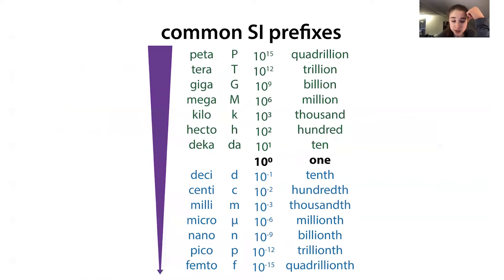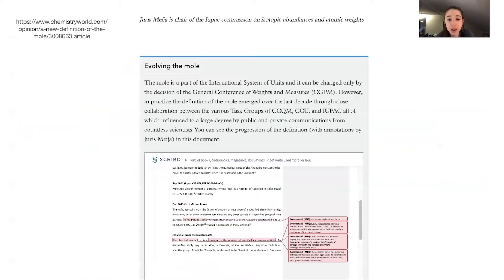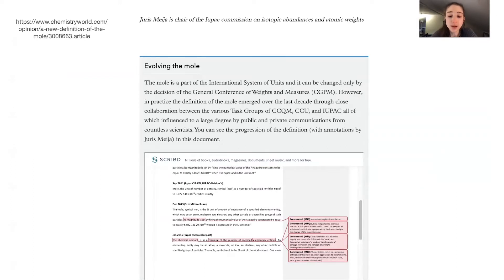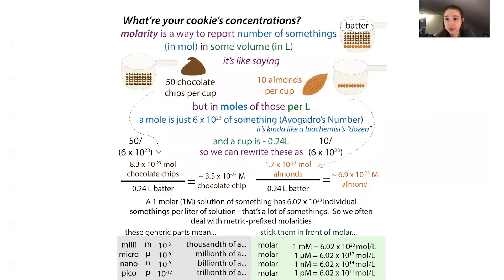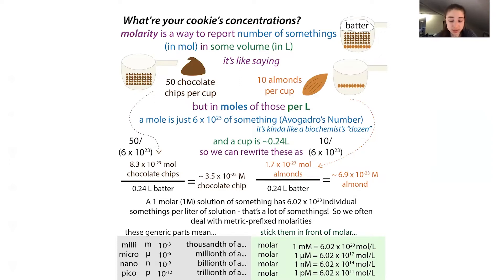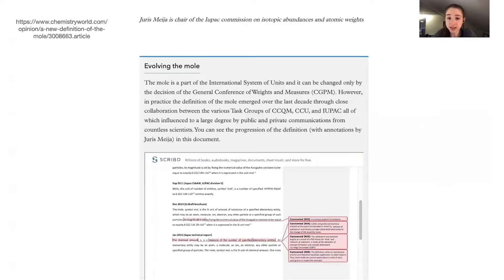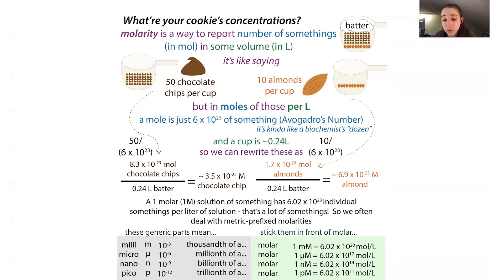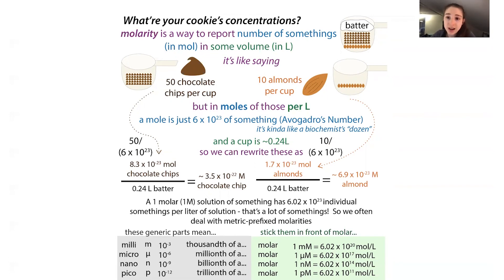Molarity & other ways to talk about solution concentrations (molality, osmolarity, mole fraction..)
A mole (mol) is like the biochemist’s “dozen” – it is just a set number of things – but if you ordered a mole of bagels you’d get 6.02 x 10²³ of them… (that’s 602 and and then 21 0’s…) which, if you were to divide up among the human population would be about 86 trillion bagels per person. Talk about carbo-loading!

If we want to know how much of some chemical we have, we usually describe it in terms of how many “formula units” we have. Sounds a bit intimidating, but formula unit is just kinda like “what you buy it as.” Just as you might buy rolls of Rolo’s (those little chocolate-covered caramels) and bars of KitKat’s, we buy “table sugar” as sucrose & “table salt” as sodium chloride (NaCl), and if you look at the “nutrition label” on a chemical bottle, this formula unit (e.g. NaCl or sucrose) is what things like the chemicals’ “molar mass” and “chemical formula” are based on.

molar mass tells how much 1 mole of the formula unit weighs. Other terms for molar mass include formula weight or molecular weight, so you might see it abbreviated F.W. or M.W. (note: we typically use “mass” and “weight” interchangeably, but weight technically takes into account the force of gravity, but mass doesn’t. you don’t need to worry about that here it was just always something that confused me so wanted to add this little note)

For example, take our table sugar, sucrose. It has a chemical formula of C₁₂H₂₂O₁₁. This tells us that each sucrose contains 12 carbon atoms, 22 hydrogen atoms, & 11 oxygen atoms. If you were to add up the atomic weights of each atom it contains (you can find these on the periodic table of elements) you’d get the weight of 1 single molecule of sucrose. That’d be a really tiny number. BUT if you multiplied that by 6 x 10²³ you’d get the weight of 1 mole of sucrose (an easier-to-work-with number) & we call this the “molar mass”.

The sucrose label tells me the formula unit is sucrose & that 6 x 10²³ sucroses weigh 342.3 grams (g). So, if I want 1 mol of sucrose, I need to weigh out 342.3g

But what am I going to do with that mole of sucrose? Maybe I want to dissolve it in some water.

When it comes to solutions, just knowing # of mol of solute (the thing we’re dissolving) is NOT sufficient!  Instead, what we really care about is the # of mol of solute *compared* to amount of solvent (the thing it’s dissolved in – often water). We want to know its “molar concentration.”

There are different ways to report the molar concentration. Some common ones are molarity, molality, mole fraction & partial pressure (this one is used for gases) we’ll get back to these later, but when it comes to particle concentrations, it’s important to know how many particles you’re gonna get (cuz it might be different than what you put in…)

We have several different ways we can report on concentration using moles.
* Molarity is a measure of concentration which tells you about how many of a thing is in a volume of solvent (usually water). MOLARITY is moles per liter (mol/L) & we represent it w/capital M (e.g. a 1M solution has 1 mol/L so 1 L has 1 mol, 2L has 2 mol, 0.5L has 0.5 mol etc.)
* The mole fraction (aka molar fraction) is the relative amount of 1 component of a mixture compared to the whole mixture.

These might sound really similar, BUT there’s a key difference Molarity is the moles of something compared to the VOLUME of the solvent. Whereas, mole fraction is the moles of something compared to the TOTAL MOLES of EVERYTHING! more

The MOLARITY of one chemical won’t change if I add another chemical, but the MOLE FRACTION will!

And speaking of changing, the volume of a liquid can change w/changing temperature. At a higher temp, molecules can move around more, so they take up more space. To account for this, we can use a different way of reporting: molaLity
*  molaLity is moles per kg solvent & we represent it with a lowercase m

Helpfully, at room temperature, the density of water is 1.00 kg/L so the molarity & molality for water-based (aqueous) solutions at room temp are basically the same

There’s another reporting method we can use when we’re dealing with gases: partial pressure.

note: A mole used to defined as the number of atoms in 12 grams of carbon-12 (the main isotope (version) of carbon). But now it’s defined as a set constant. Here’s more on why:

“A new definition of the mole” by Juris Media, Chemistry World, 03/18/18

Marquardt, Roberto, Meija, Juris, Mester, Zoltán, Towns, Marcy, Weir, Ron, Davis, Richard and Stohner, Jürgen. "Definition of the mole (IUPAC Recommendation 2017)" Pure and Applied Chemistry, vol. 90, no. 1, 2018, pp. 175-180.